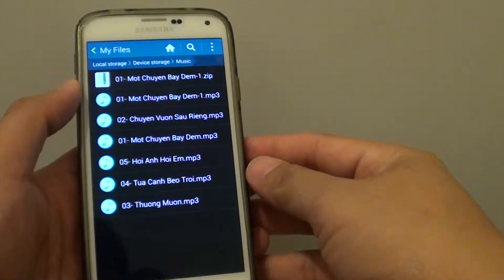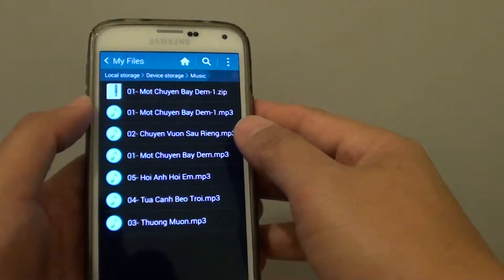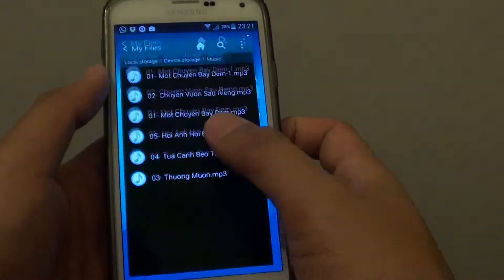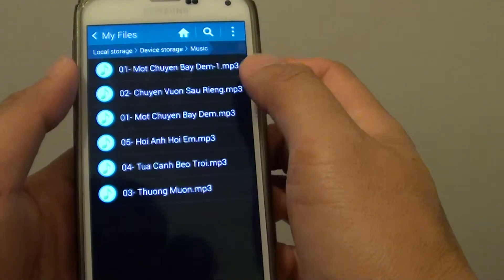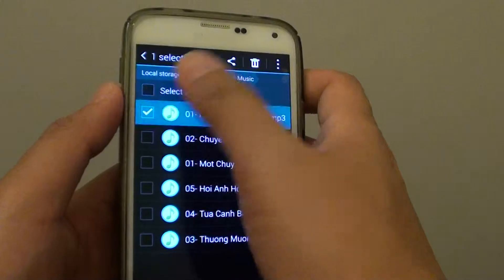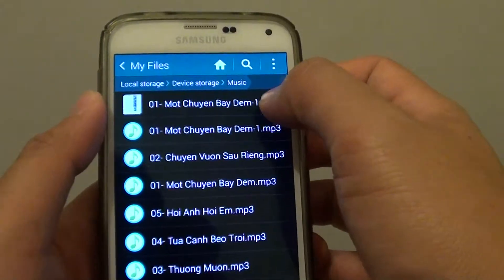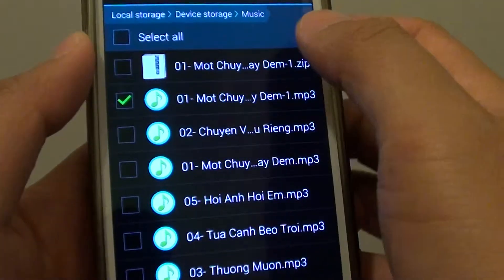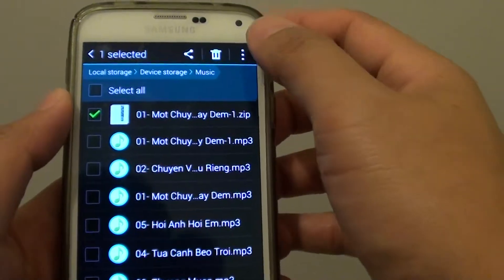Samsung Galaxy S5: How to Zip Up Files and Save Memory Space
Learn how you can zip up files and save memory storage space on Samsung Galaxy S5.